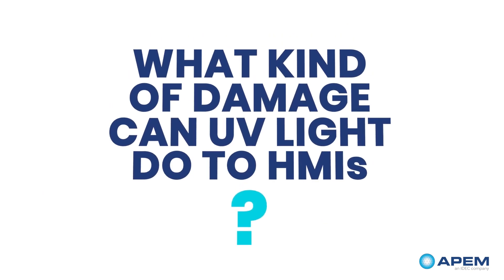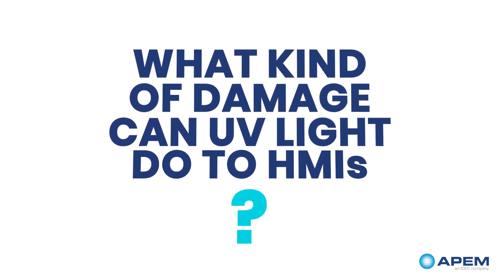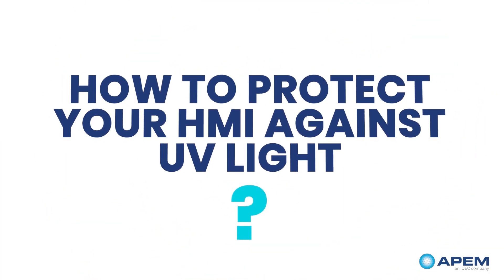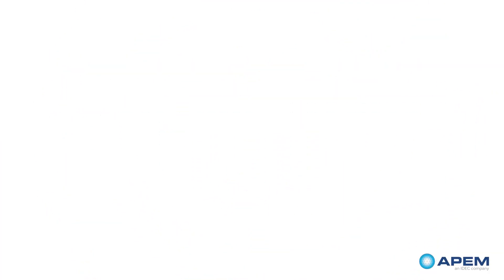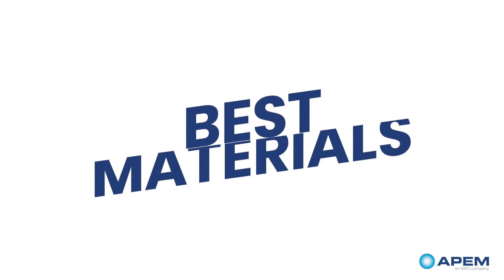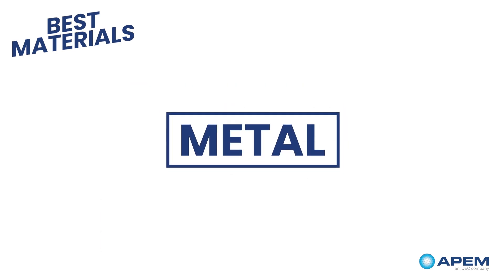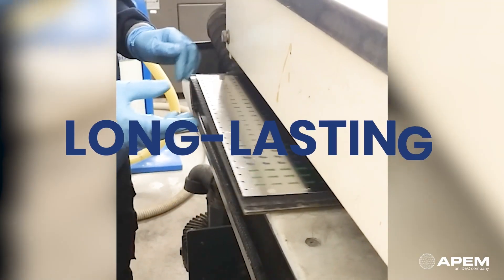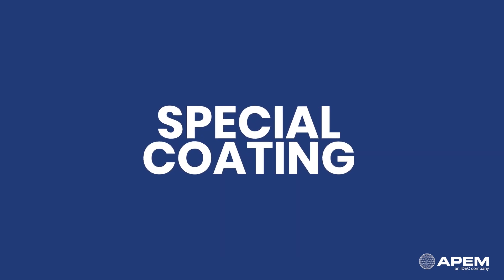How To Protect Your HMI Against Ultraviolet Light? | APEM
All outdoor applications and applications that stand near windows are exposed to ultraviolet light. Long-term exposure to UV light can damage your HMI. Therefore, you need to protect your application to ensure its safety and functionality.
What kind of damage can UV light do to HMIs?
There are 3 main consequences and we give you design advice on how to avoid them.